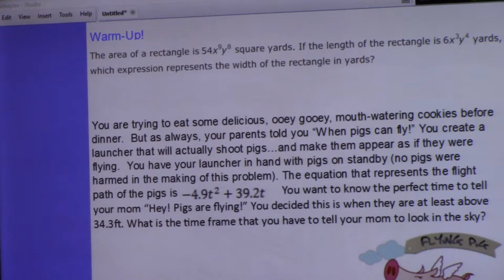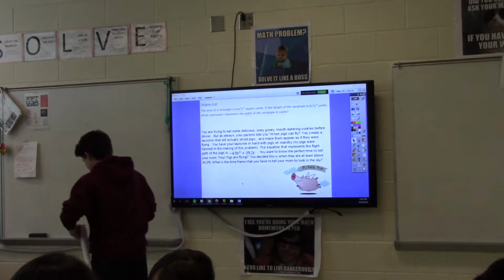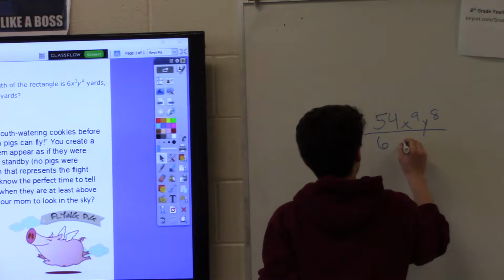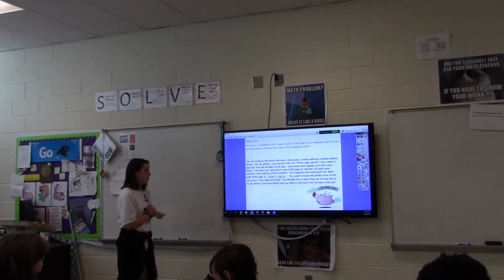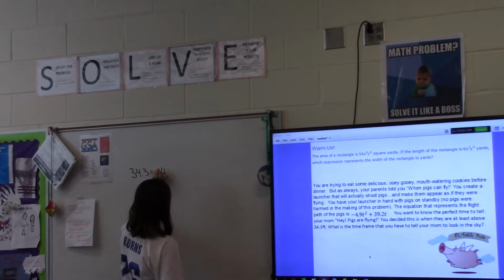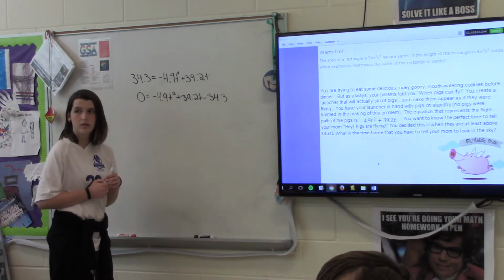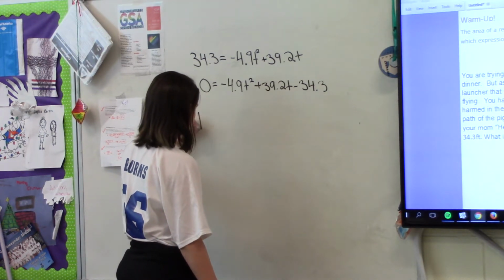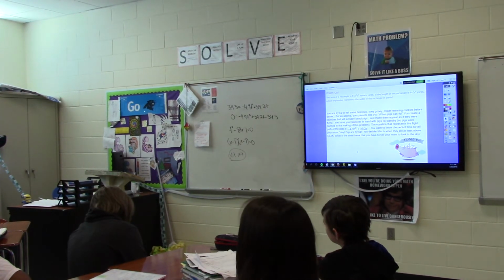Joshua Zebracki - Eureka Candidate Example